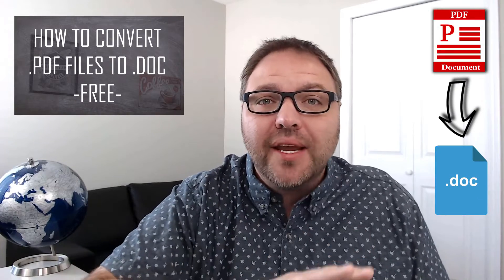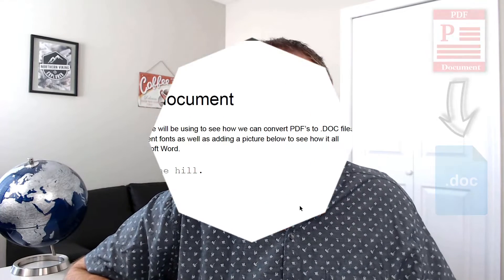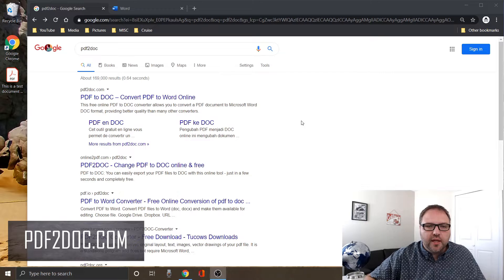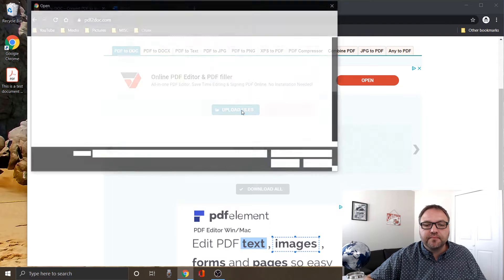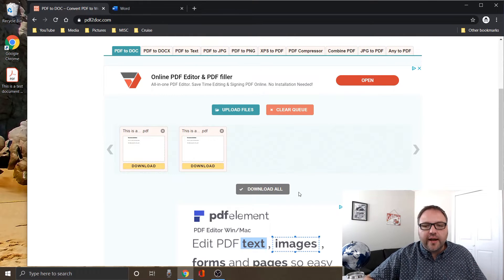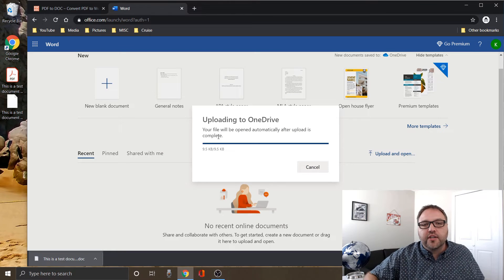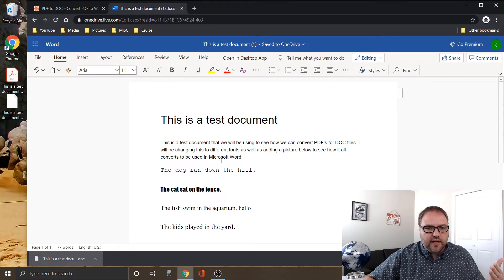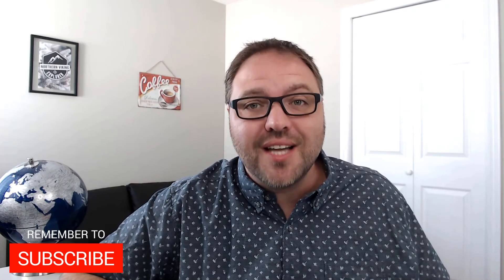How to Convert PDF to DOC Files for Word - Free!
In this tutorial, I will show you how to convert your PDF files to DOC or DOCX files so that they can be opened and edited in Microsoft Word. This simple process is very quick and free using a website called PDF2DOC. You will easily be able to convert your PDF files to DOC files and download them individually or in one group file.  This PDF to DOC conversion tool is a time saver.